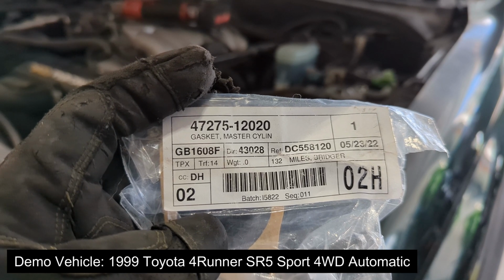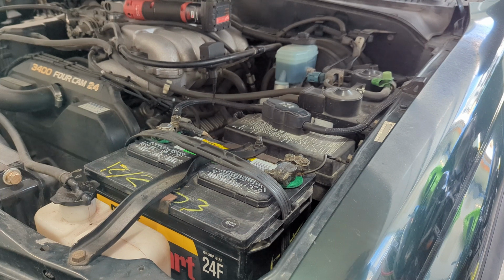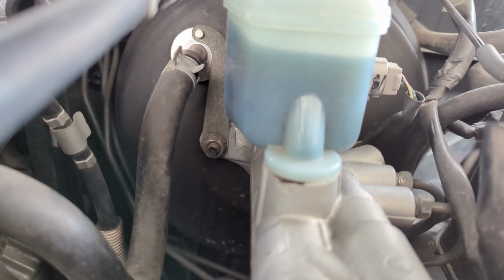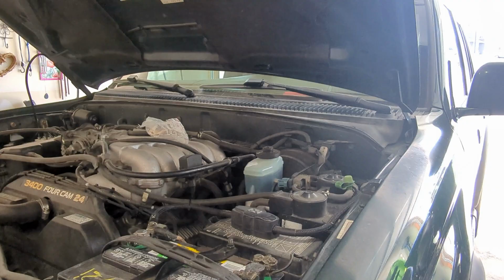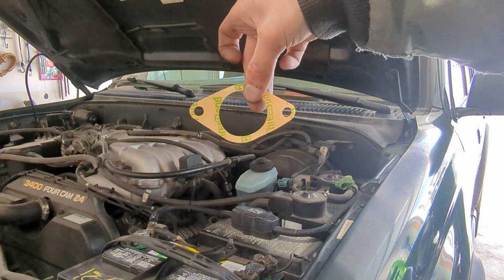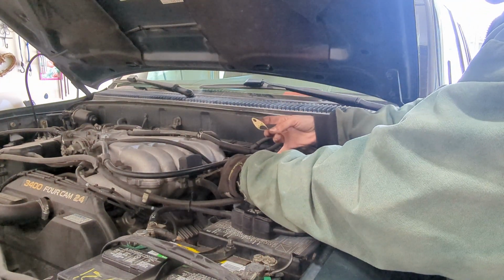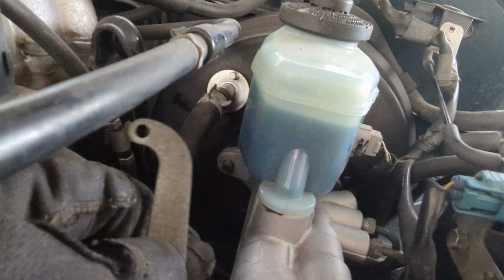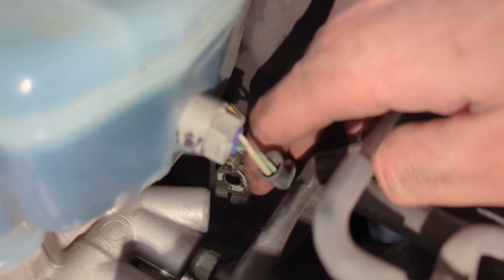How To Replace Master Cylinder Gasket 1996-2002 3rd Gen Toyota 4Runner